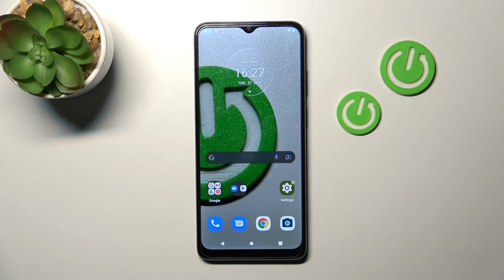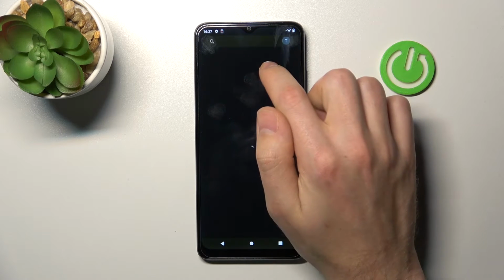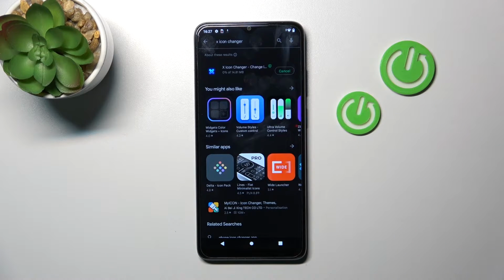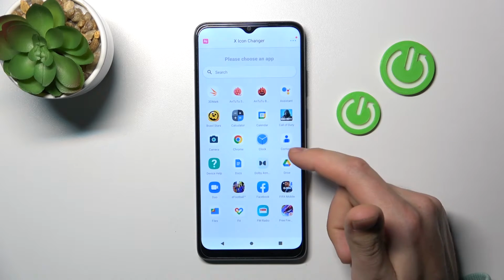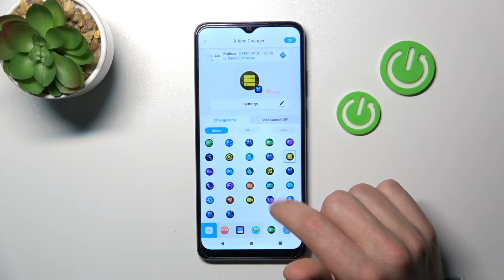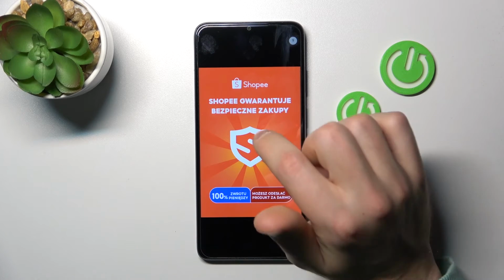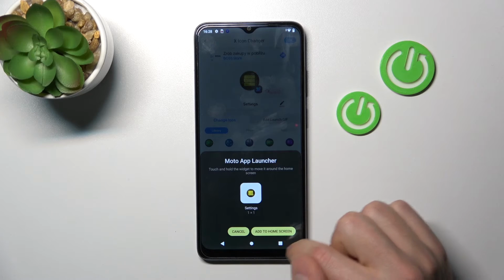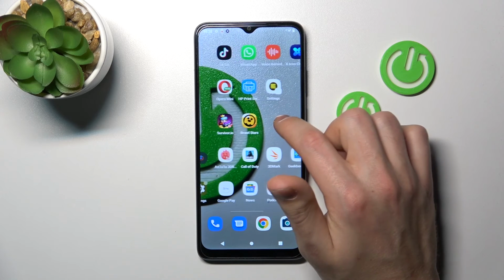How to Change Icons Shape on MOTOROLA Moto E22 (X Icon Changer App)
Learn more information about MOTOROLA Moto E22:
If you ever wanted to be able to personalize the app icons on MOTOROLA Moto E22, this video has been created exactly for you. In the tutorial, we will explain how you can change the design of app icons on your smartphone using the free Play Store app called X Icon changer. Our specialist will show how the mentioned app is supposed to be used in order to get the prettiest icons. Please enjoy!

How to change the icon design on MOTOROLA Moto E22? How to change icon style on MOTOROLA Moto E22? How to customize app icons on MOTOROLA Moto E22?